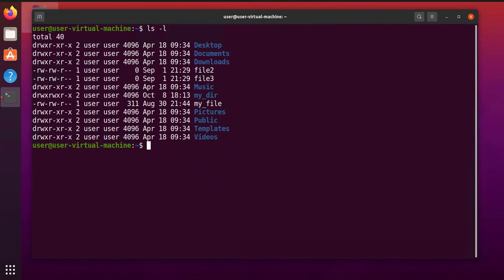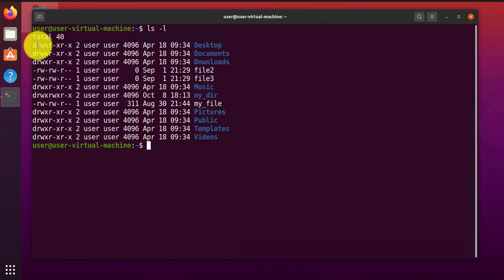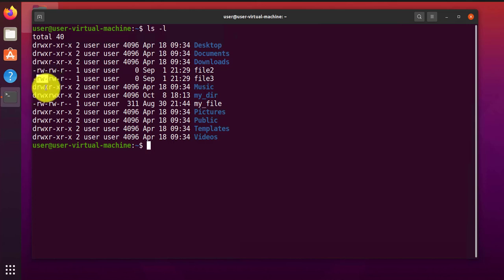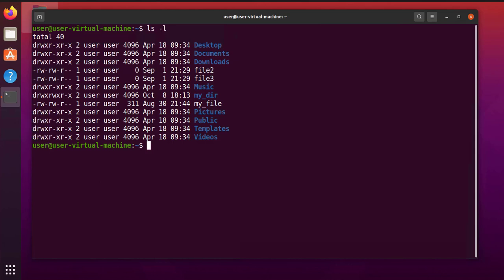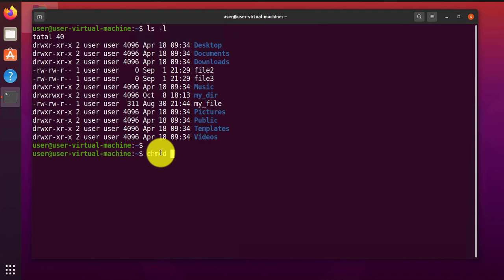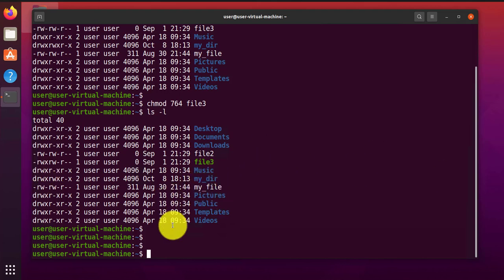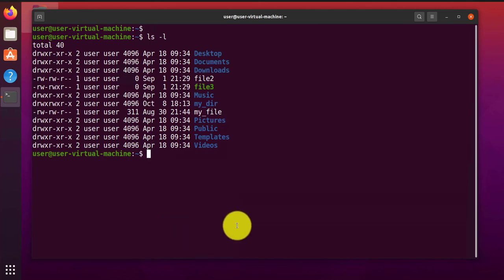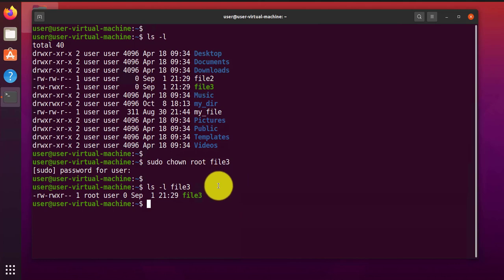File/Directory Ownership and Permissions in Linux - Read, Write & Execute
File/directory ownership and permissions in Linux - read, write and execute